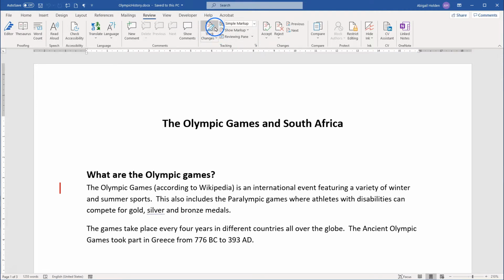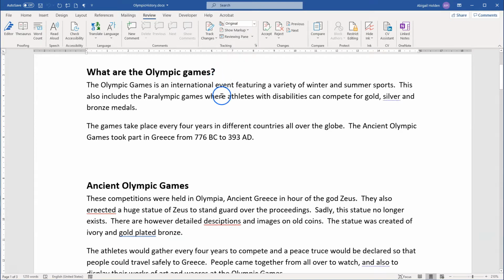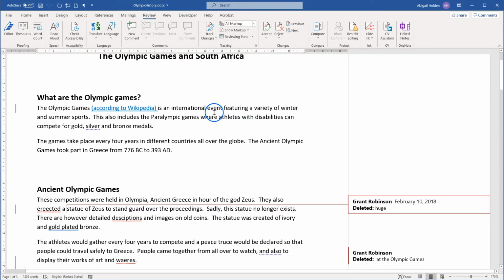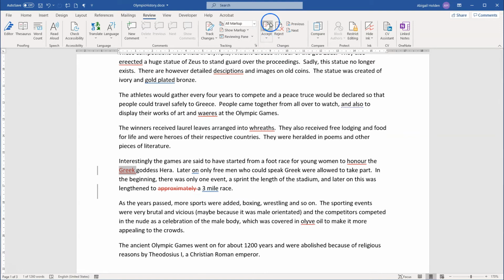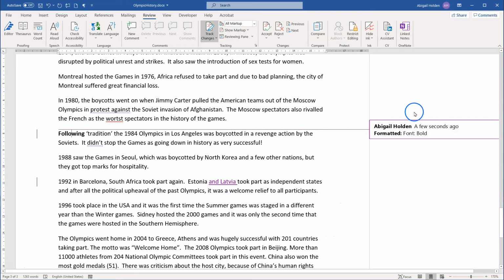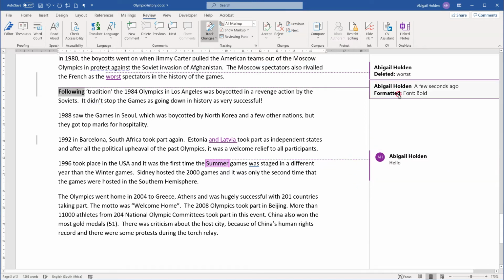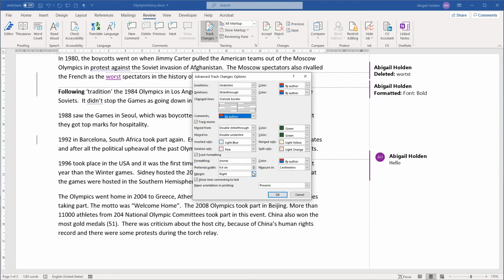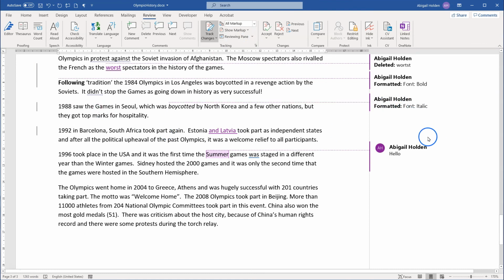Word Tutorial: Track Changes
Overview of using the Track Changes feature in Microsoft Word.

0:00 Introduction
0:12 Track Changes markup options
2:01 Accepting and rejecting changes
3:00 Working with Track Changes on
4:25 Adding comments
4:46 Track Changes settings and advanced options